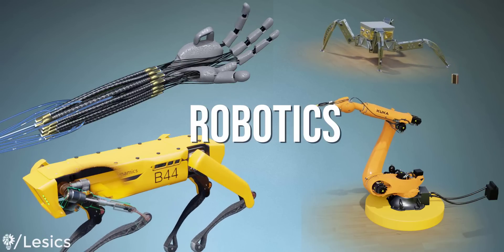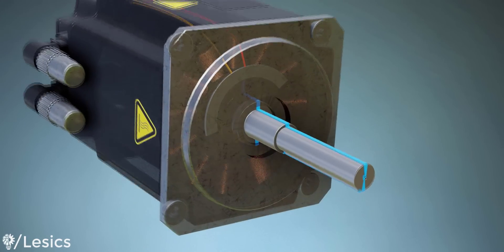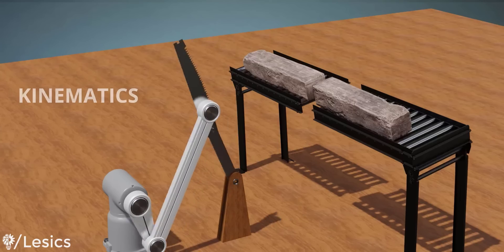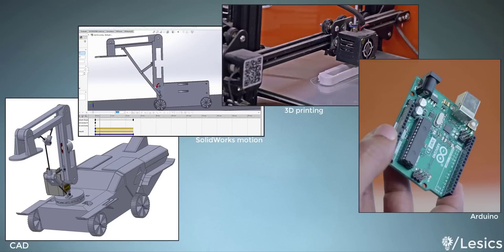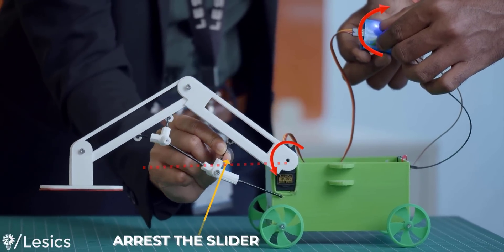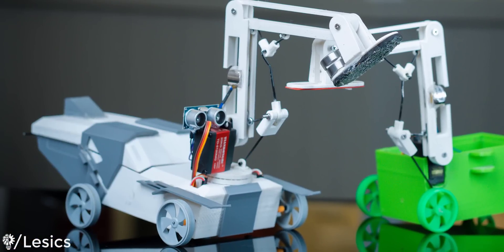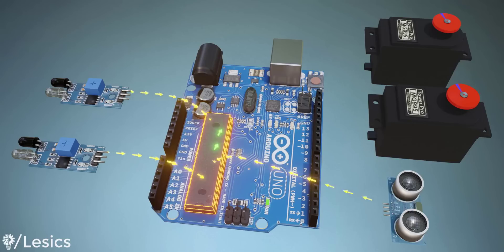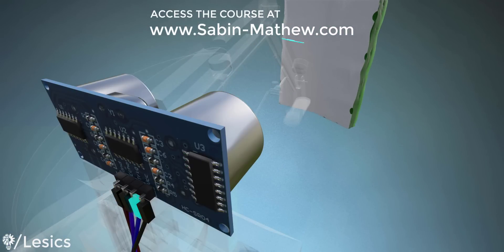An interactive Robotics course!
Hello everyone, this is a preview of our robotics course. If you are keen in building your robotics career, please check out my